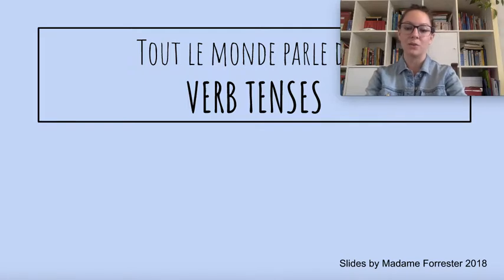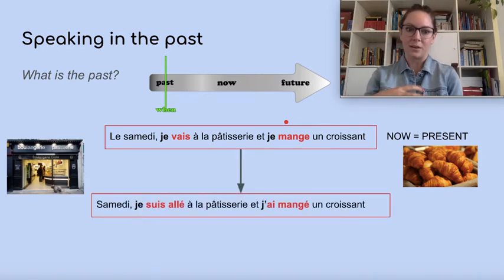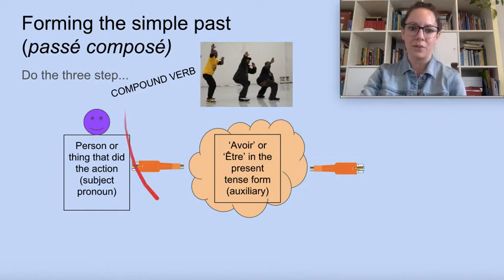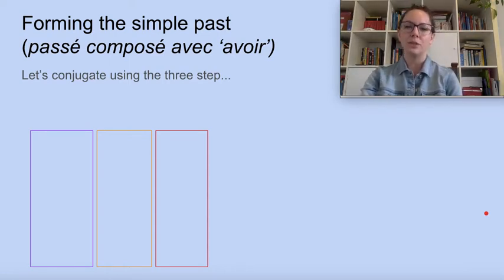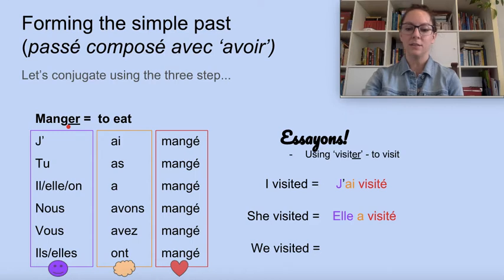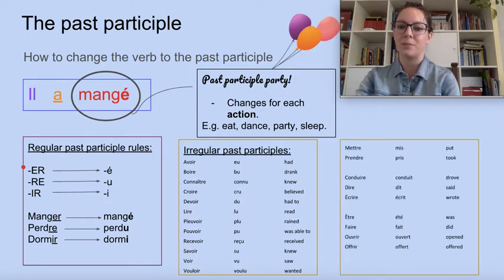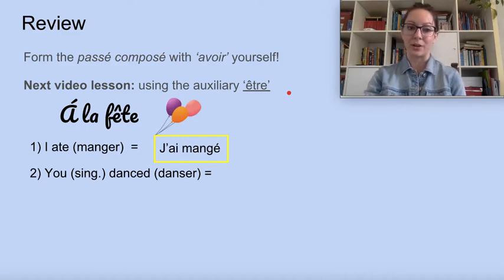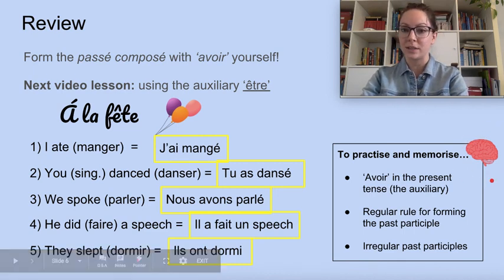French verb tenses: le passé composé avec 'avoir' (the past simple)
High School grammar lecture series, 'Tout le monde parle de', on French verb tenses.
This video concentrates on le passé composé, the French past simple focusing on the changes between the subject pronoun and it auxillary, and the past participle.
I also explain why we speak in the past, and go through workable examples. The following video in the series explains when we use 'être' as the auxiliary.